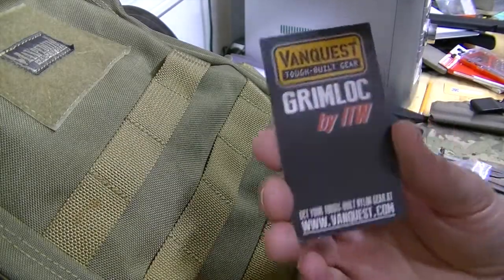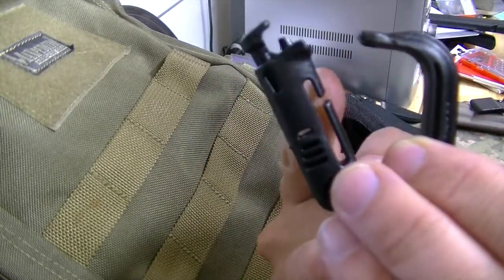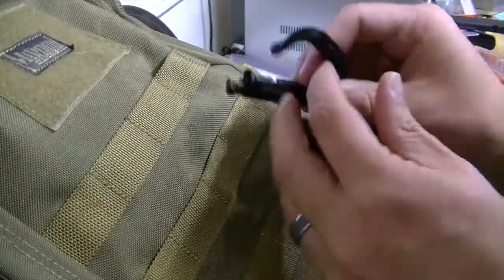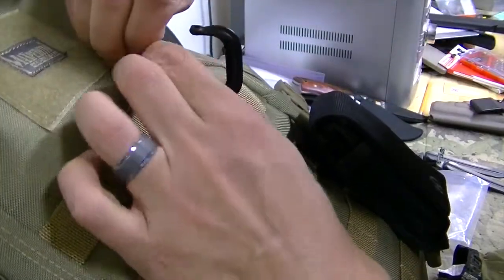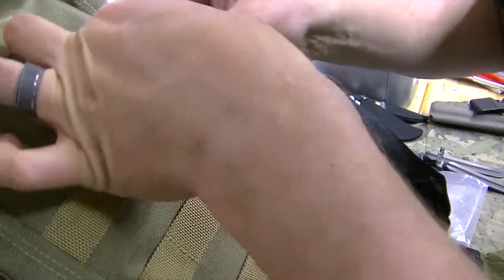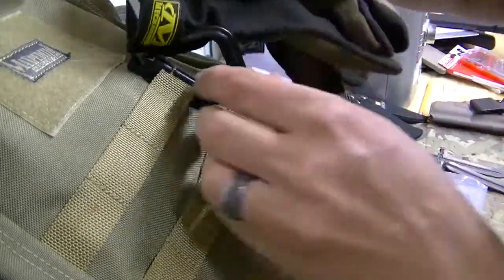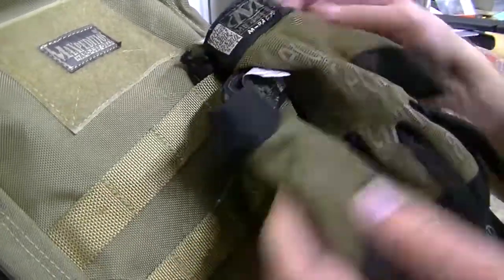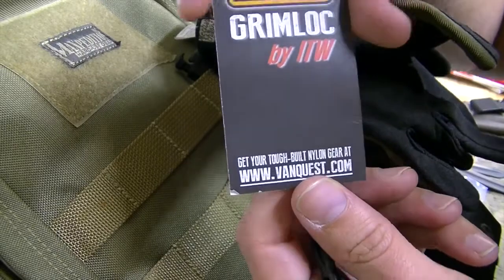Vanquest Grimlocks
An easy way to attach items to your molle webbing.